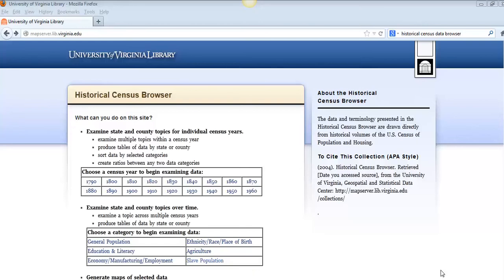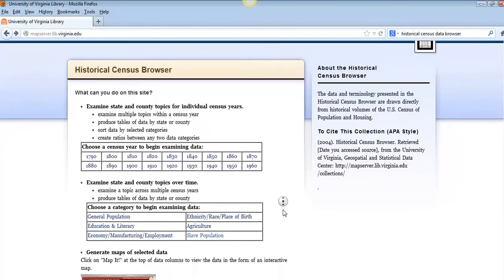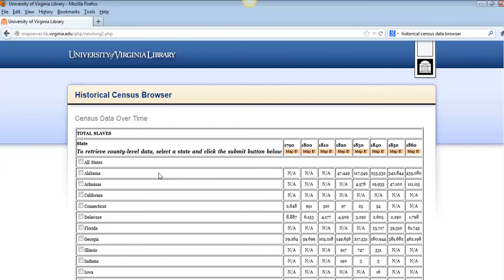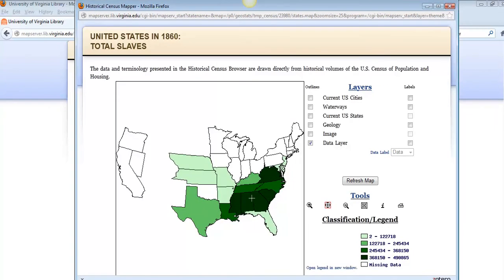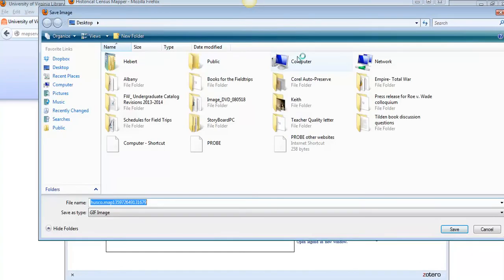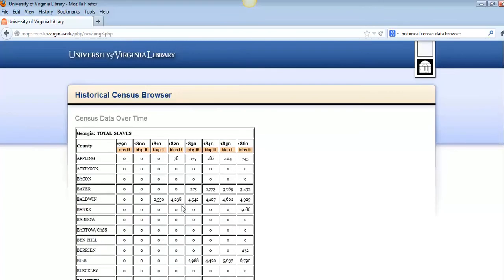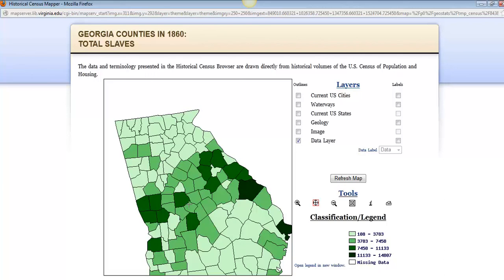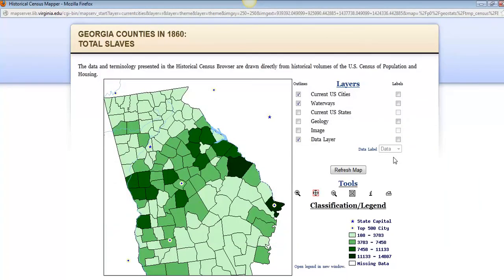Historical Census Data Browser